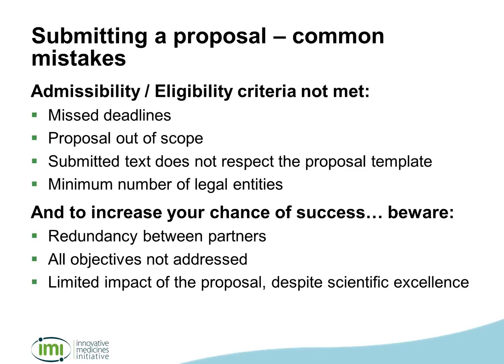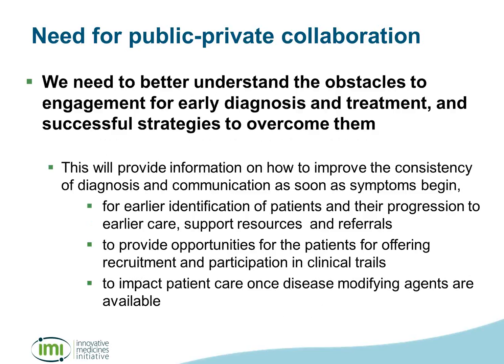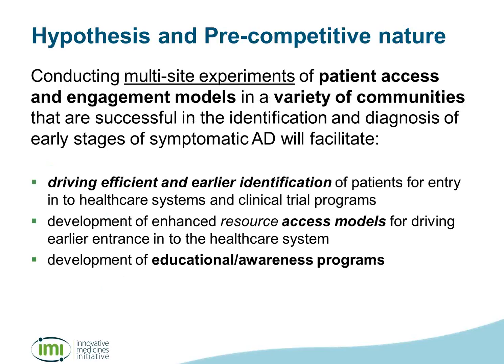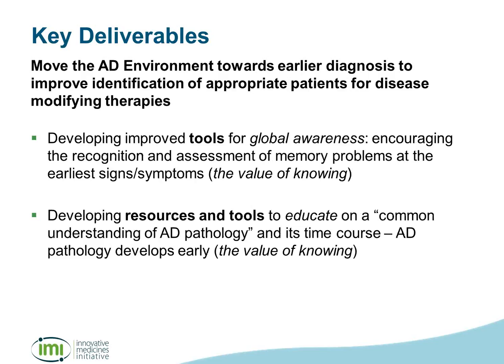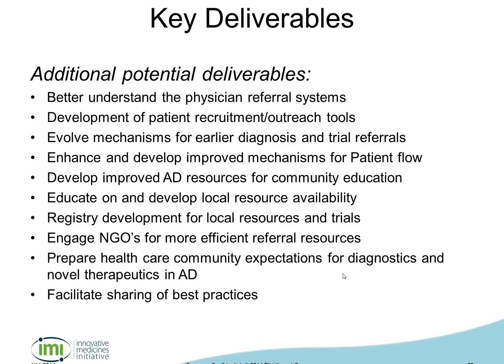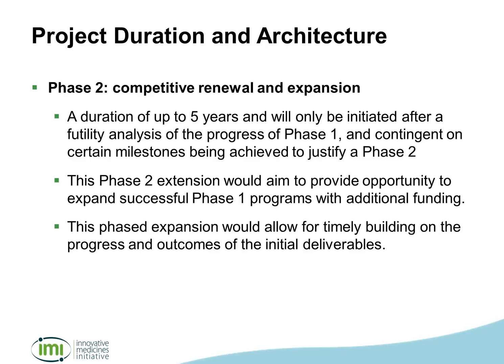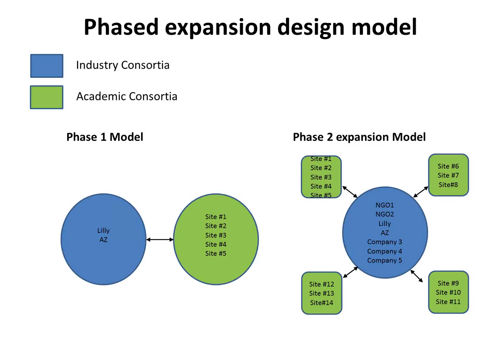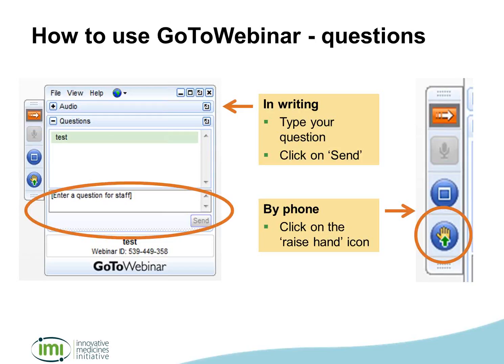IMI2 - Call 5: webinar on topic 'Evolving models of patient engagement in Alzheimer's Disease'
Full topic title: Evolving models of patient engagement and access for earlier identification of Alzheimer’s disease: phased expansion study.
Webinar held on 14 July 2015.